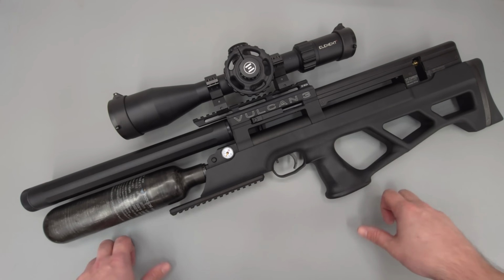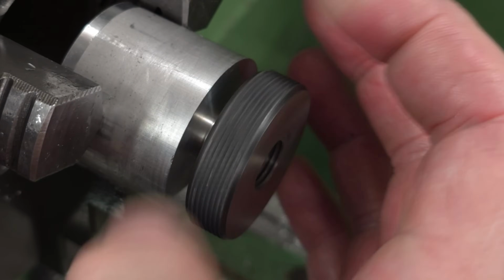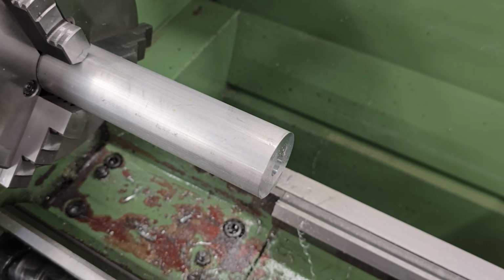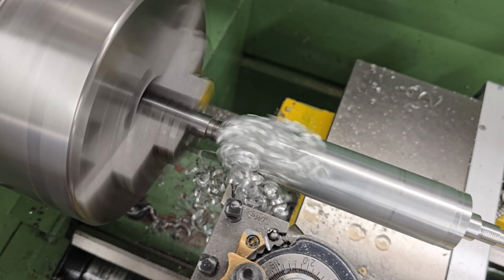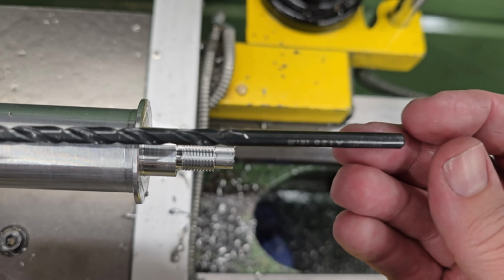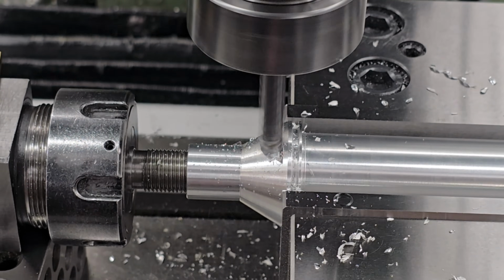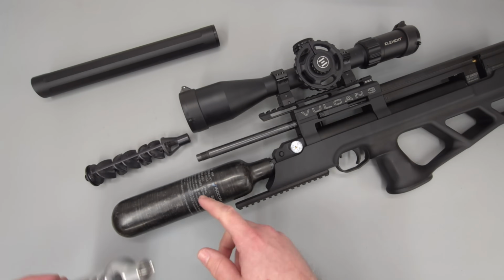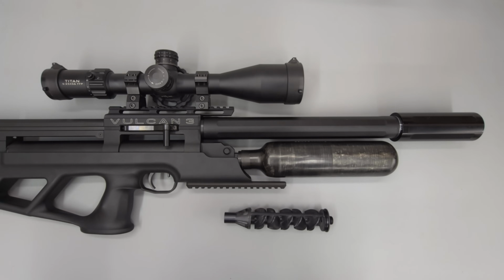Making a aluminum shroud core for the AGT Vulcan 3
Hi guys in this one we make a new shroud core for the AGT Vulcan 3, its a little quieter then the original one and has a 1/2 UNF on the end for a mod or muzzle brake.